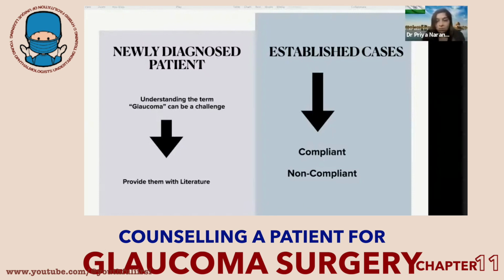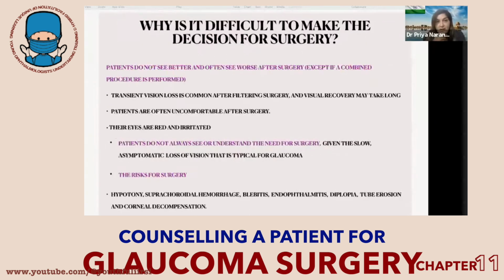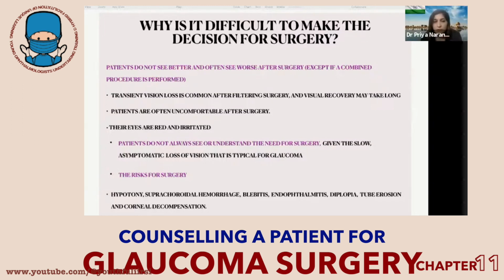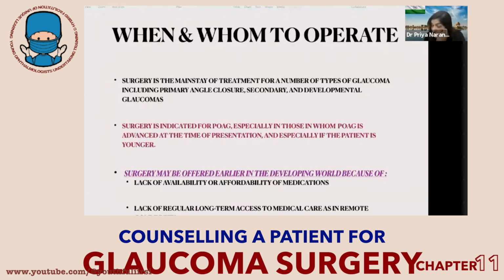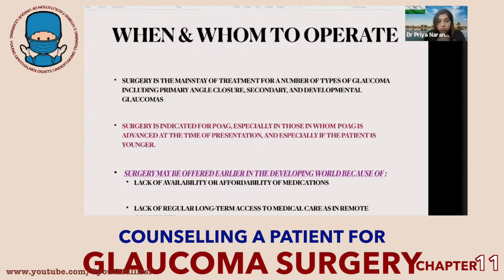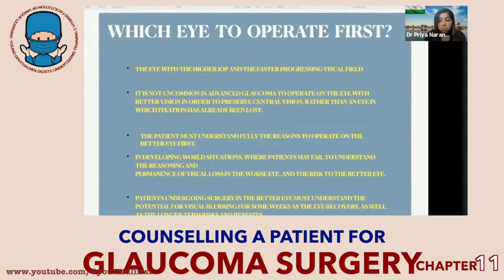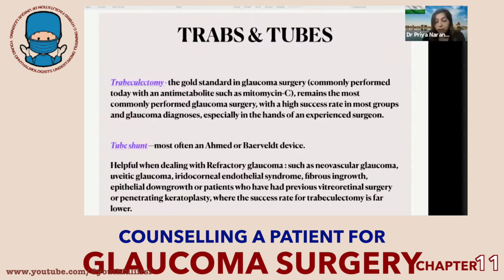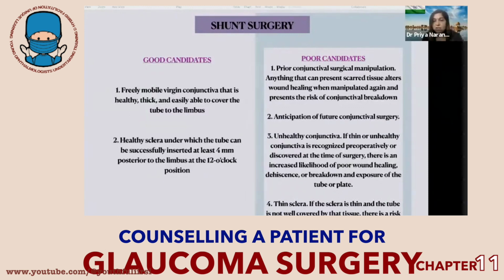Learning the art on How to Counsel your patient for a Glaucoma Eye Surgery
A Masterclass on How to Counsel your patient for a Glaucoma Surgery by Dr. Priya Narang @narangeyecare5033

Timestamp:

00:00 - Introduction of Dr. Priya Narang
00:33 - What are the different challenges of a Glaucoma patient
01:30 - How to counsel a newly diagnosed patient
02:21 - Why is it difficult to make the decision for a Glaucoma Surgery
04:10 - When should you advise surgery for your patient?
05:40 - When & Whom to operate?
07:17 - Which eye to operate first?
08:18 - When to opt for Trabs or Tubes?
10:28 - When to offer a Shunt surgery?
12:12 - What to suggest for a glaucoma patient with a poor visual prognosis?
14:14 - Dr. Himanshu Mehta asks for Dr. Devendra Sood for his opinion
16:50 - Will a valve surgery replace a trabeculectomy?
17:54 - Dr. Devendra Sood mentions that Trabeculectomy would be his first choice of surgery

Do let us know if there is something that you would want to learn from the masters!

Organized & executed by:
Dr. Pooja Mehta & Dr. Rohan Mehra